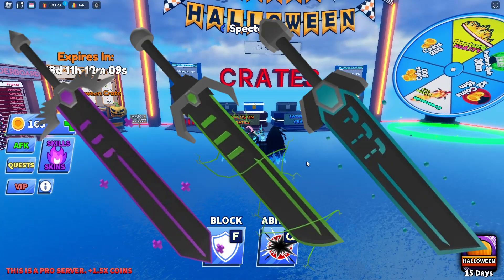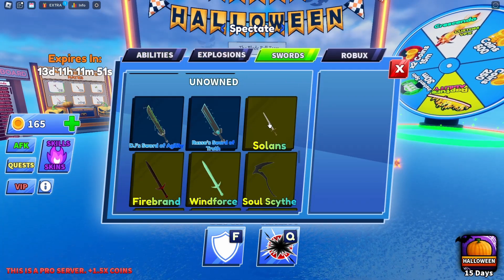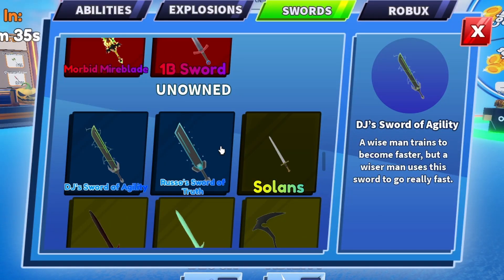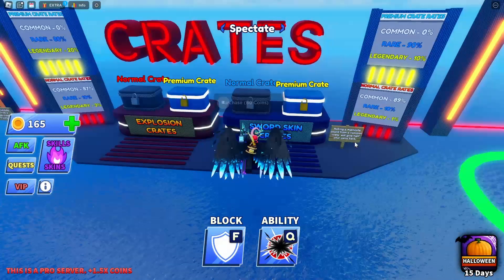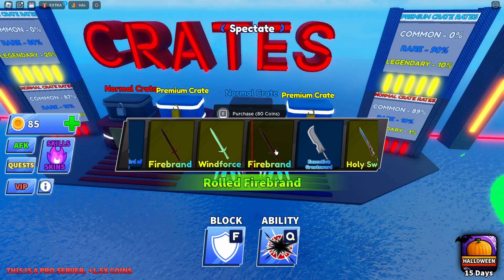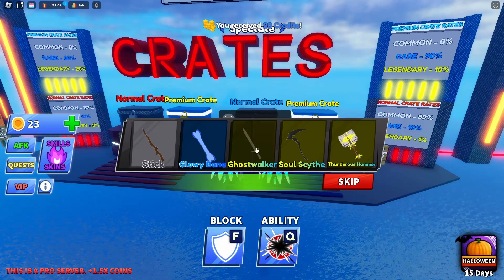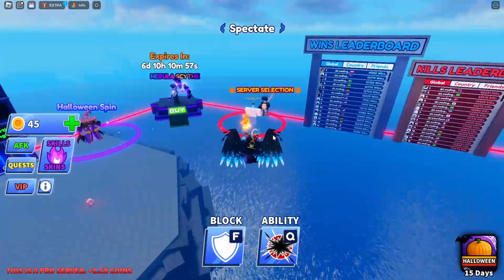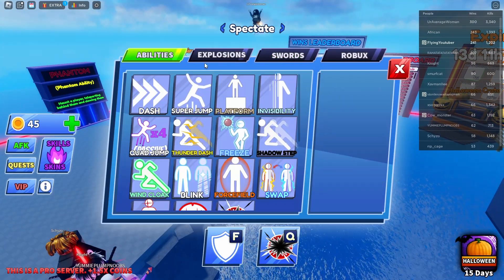HOW TO GET *ALL 3* RB BATTLES SWORDS IN BLADE BALL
How to get sabrinas sword of healing, DJ's sword of agility and russo's sword of truth in roblox blade ball. Also a surprise in the video